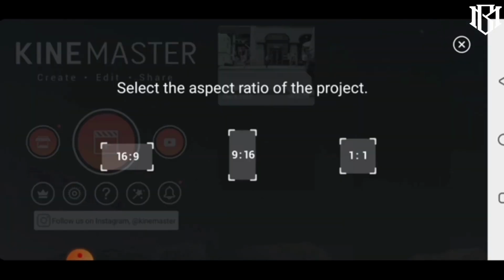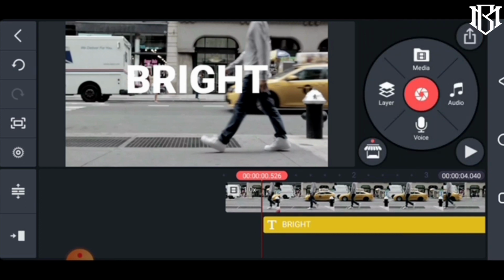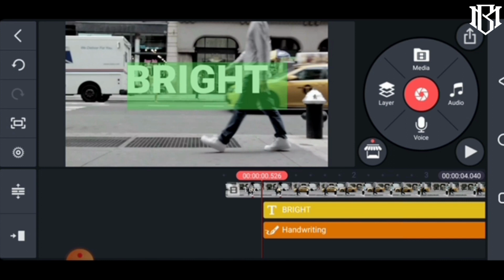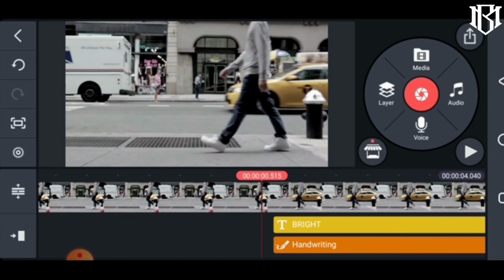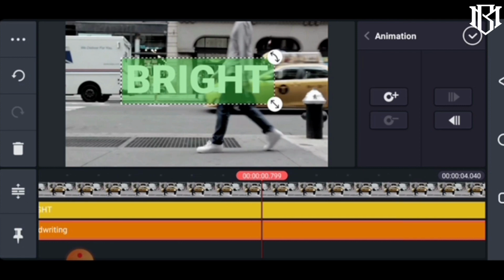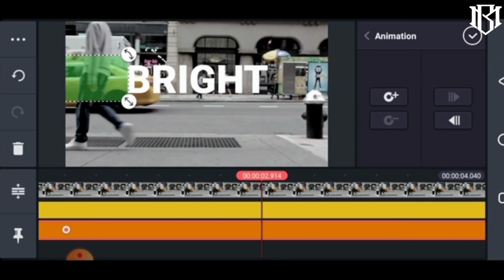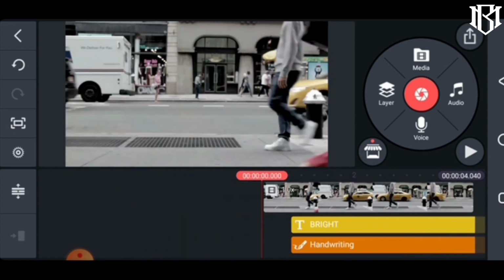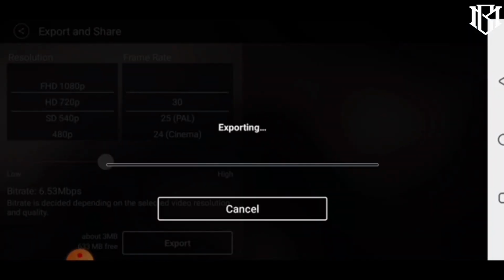HOW TO CREATE WALKPAST TEXT ANIMATION IN KINEMASTER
This video shows how to easily create walk past text on Kinemaster.